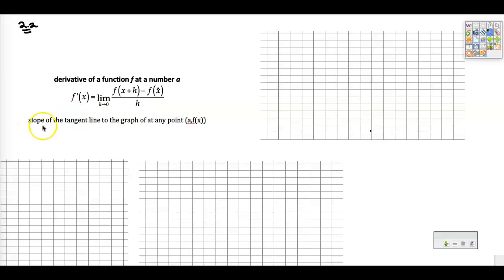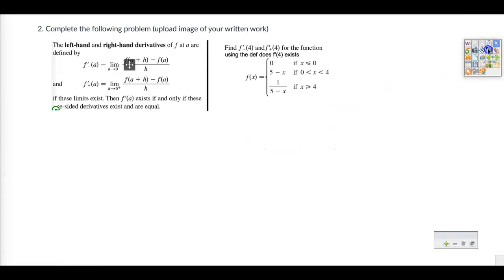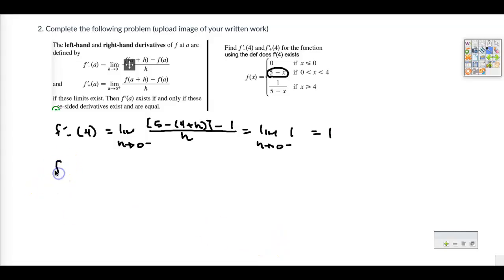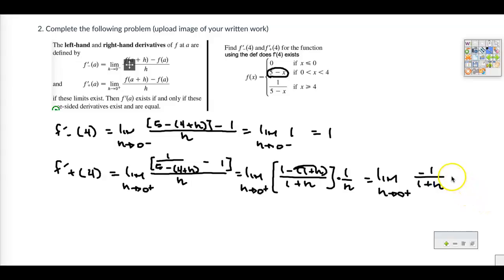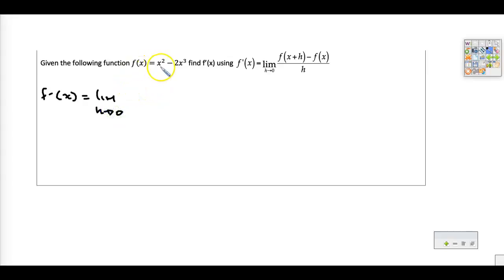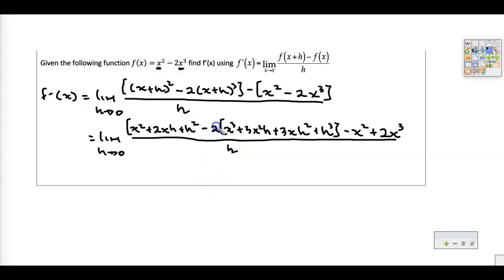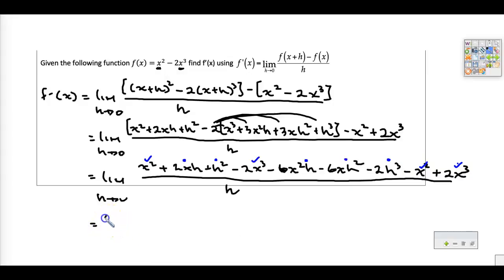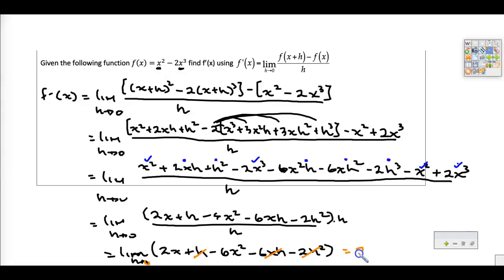2.2 - Using the limit derivative